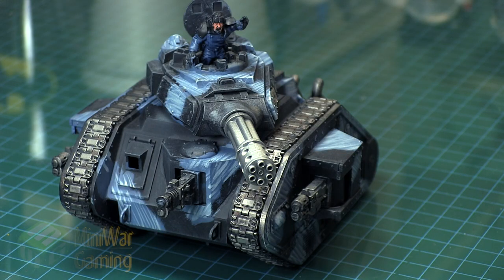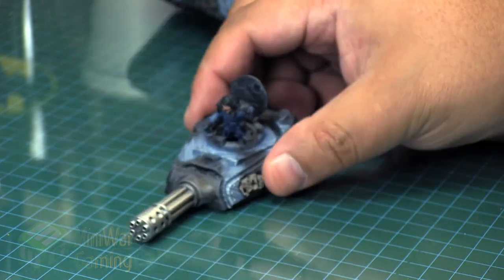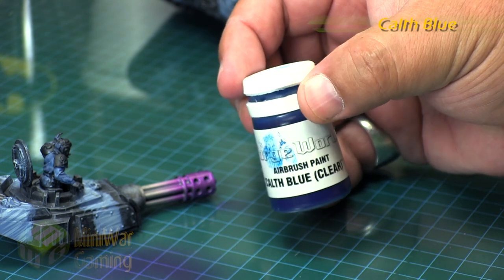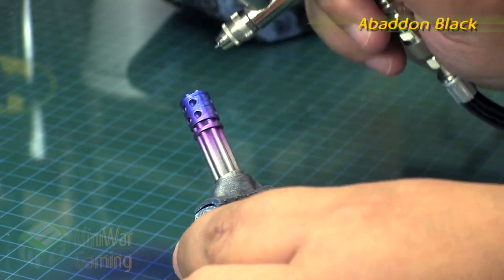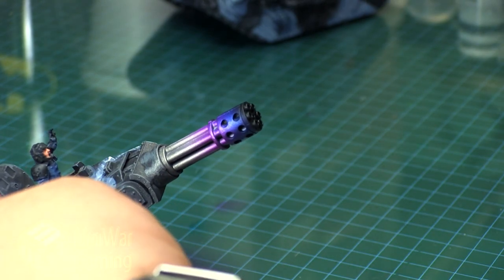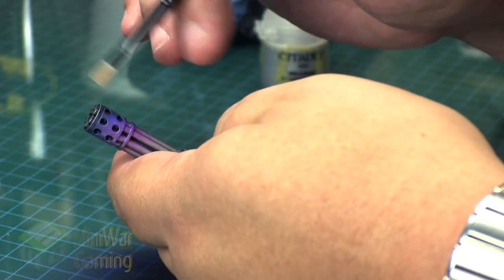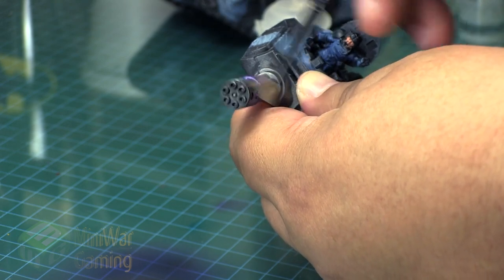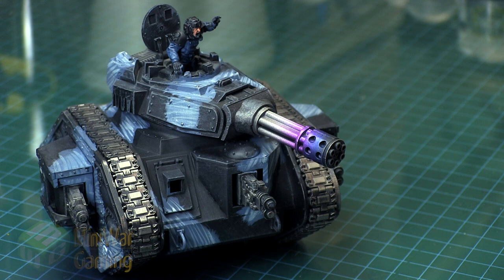Quick Tip: Scorched Punisher Barrel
In this Quick Tip Kris shows us how to create a overheated look for our battle tanks using an airbrush.